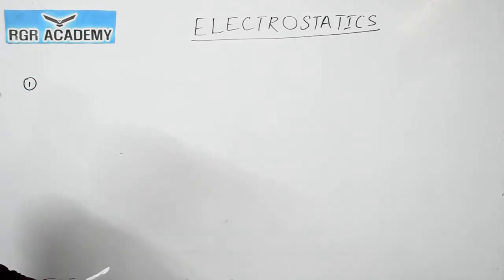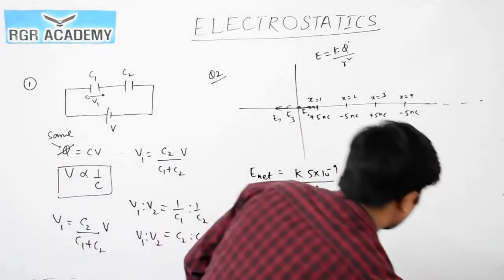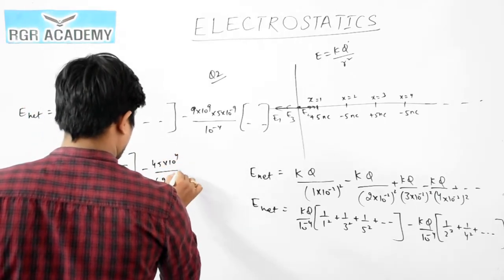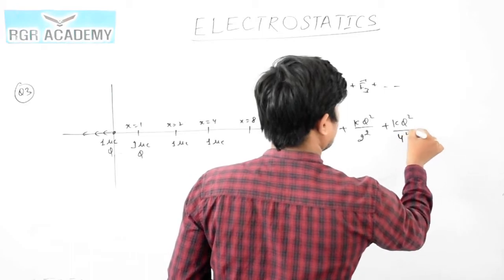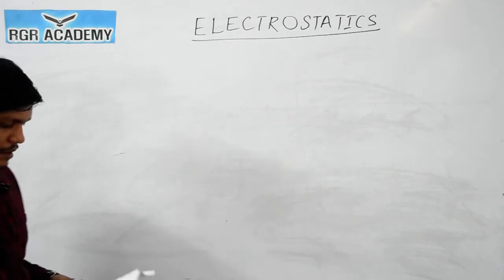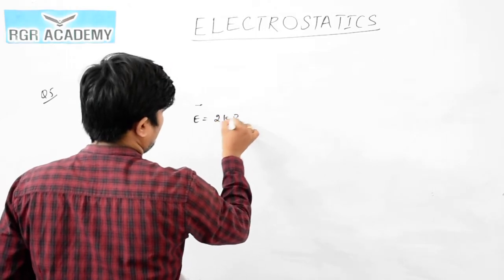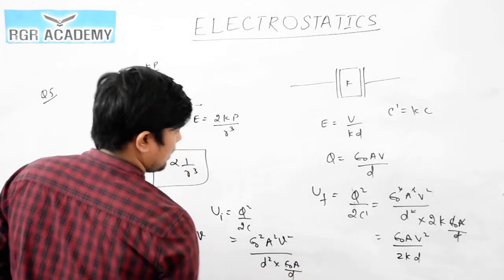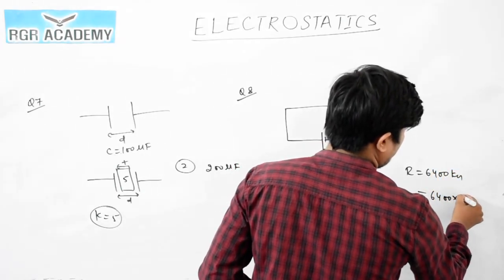PHYSICS PAPER DISCUSSION - ELECTROSTATICS PART 1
RGR students already received this question paper and written test .